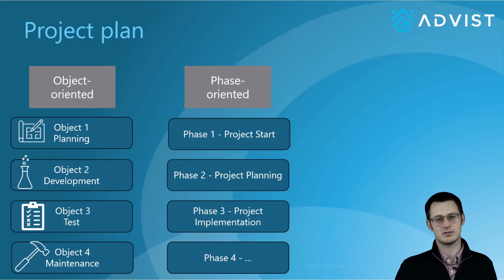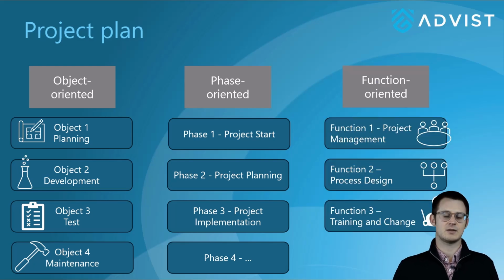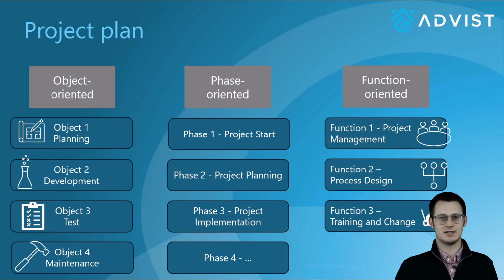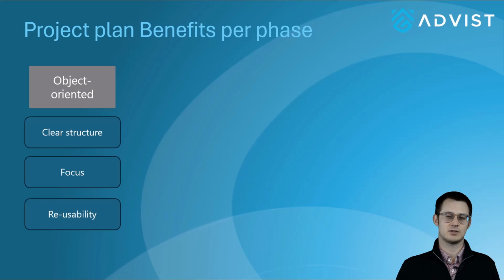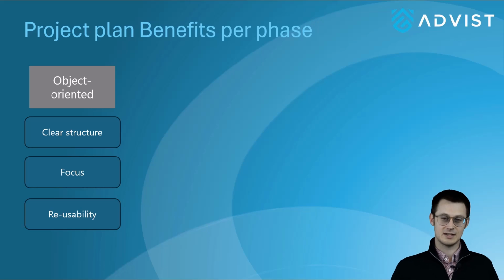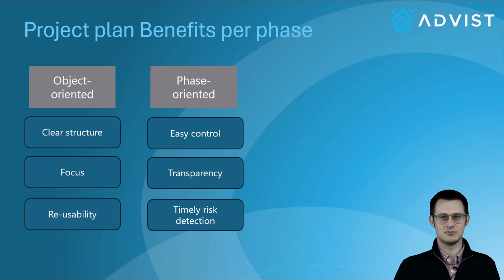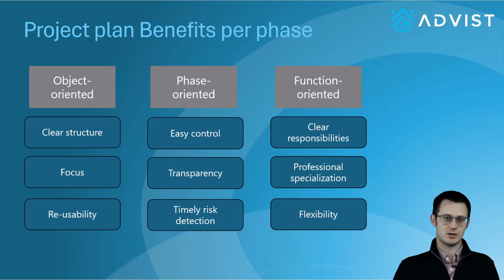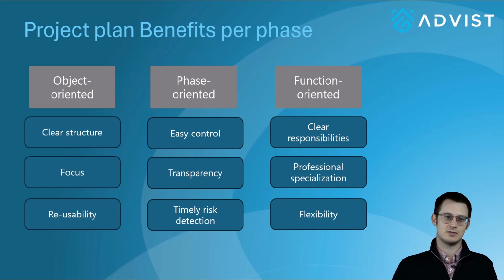PM | Project structure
We’re launching a new YouTube series all about Project Management.
In the upcoming videos, we’ll give you practical insights into what really matters in day-to-day project work – from the basics to hands-on tips for your own projects.

In this video, we explore how to create a project plan and examine the benefits of different planning approaches.